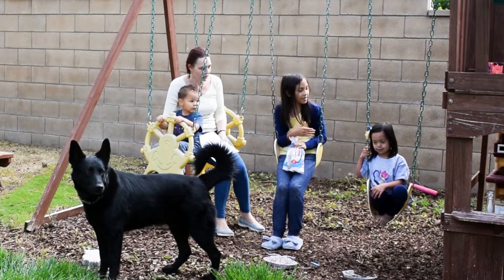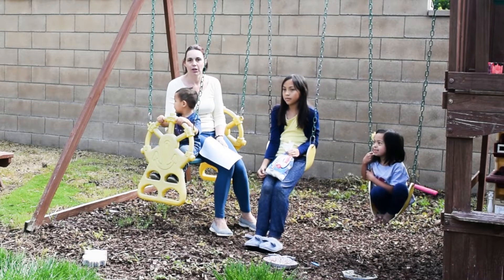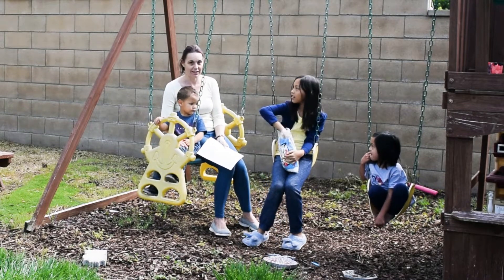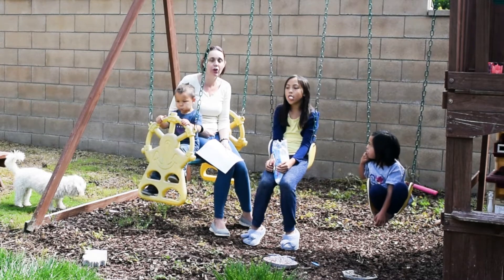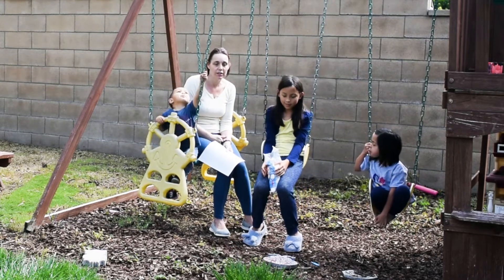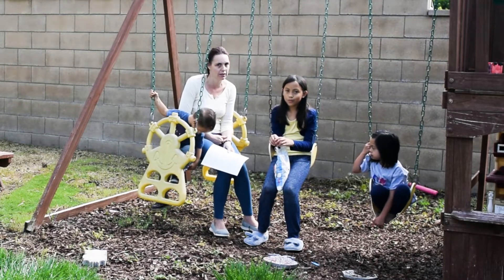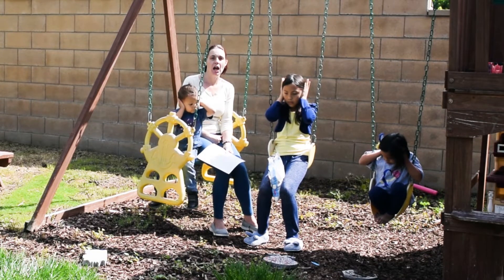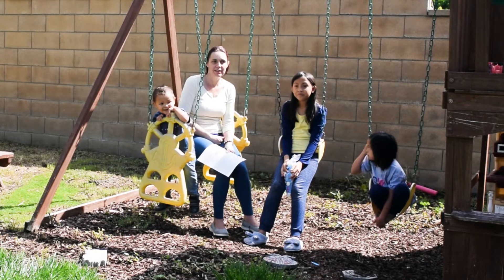World Down Syndrome Day - Reagan!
Hi, today I'm sharing the Down Syndrome Love!  And I wanted everyone to know what it's like to have Down Syndrome.  Enjoy!